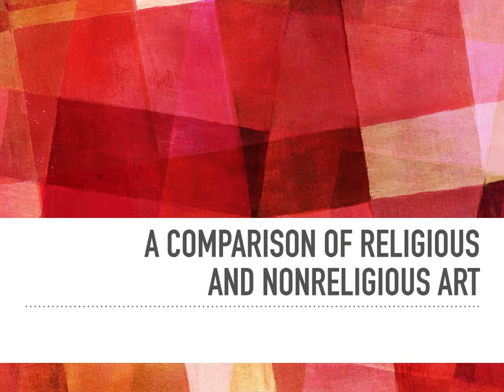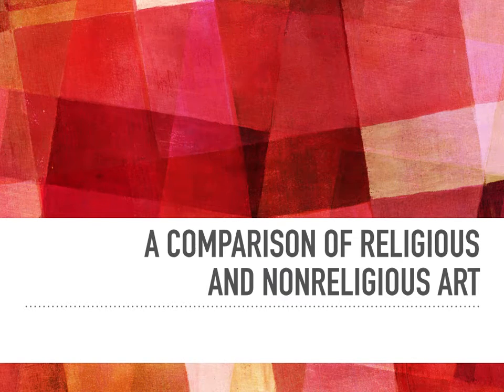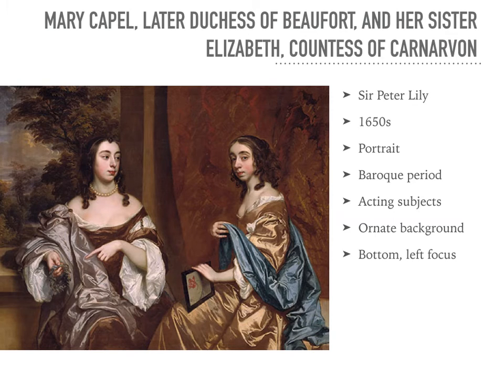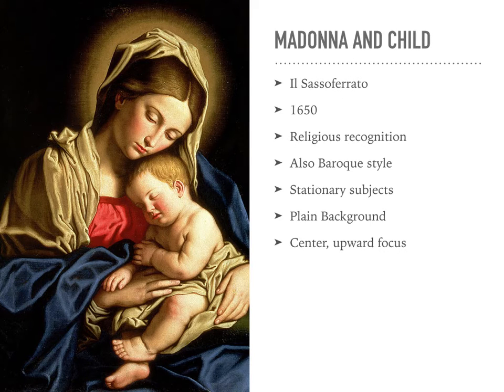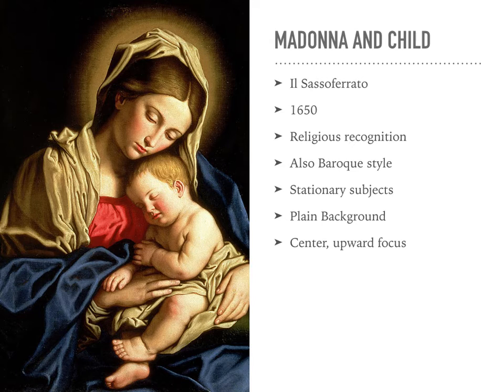Comparison of Religious and Non-religious Art in the 1650s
Comparing Lily's "Mary Capel and Her Sister Elizabeth" and il Sassoferrato's "Madonna and Child."